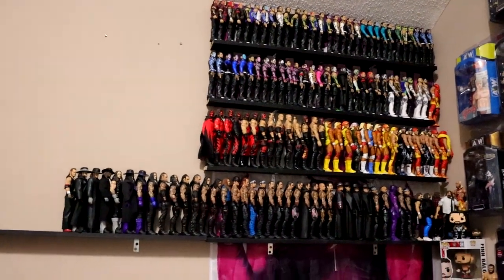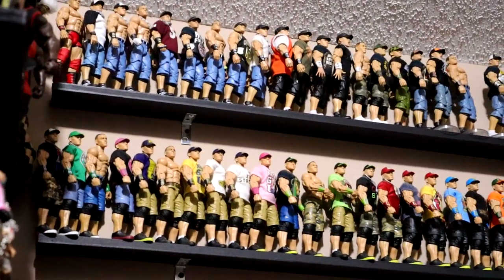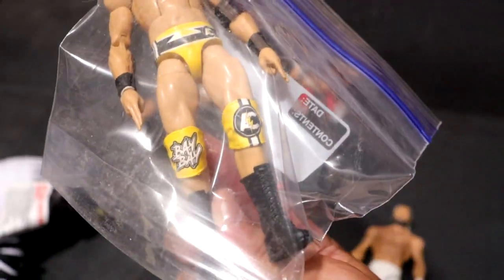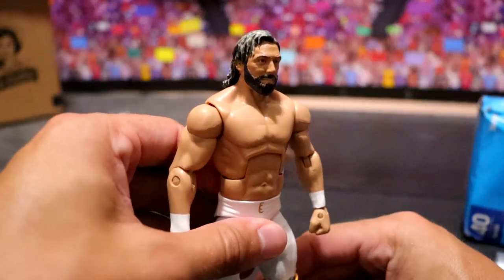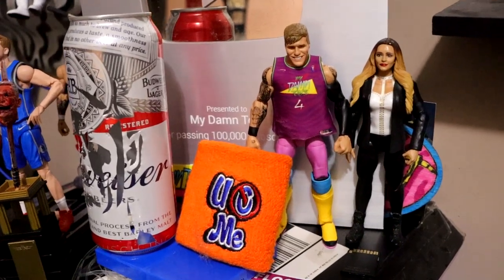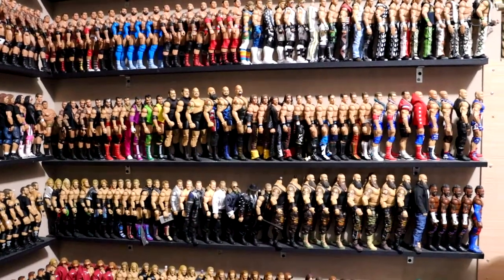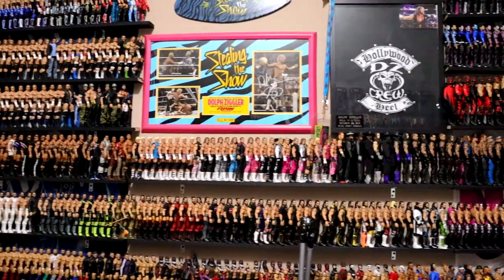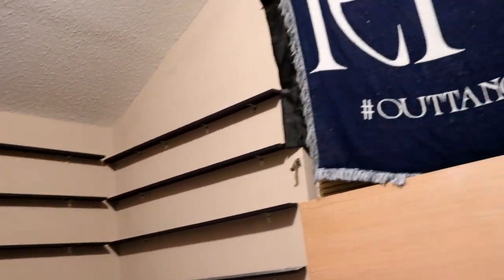I HAD TO BOX UP MY ENTIRE WWE FIGURE COLLECTION!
In this video, MDT My Damn Toys showcases his Full wwe action figure collection room tour boxed up! Getting rid of wwe figures getting rid of wwe collection